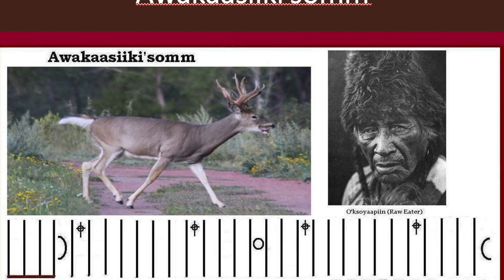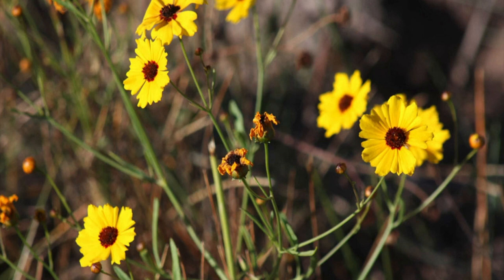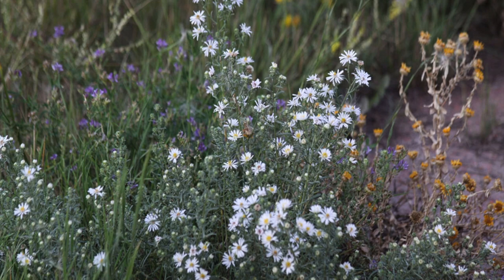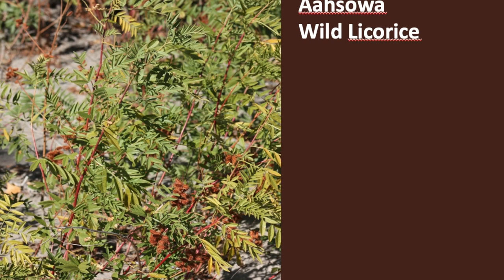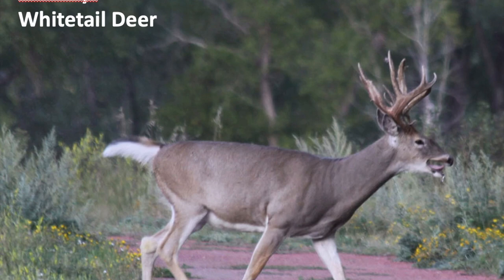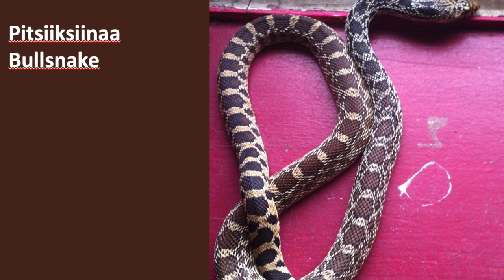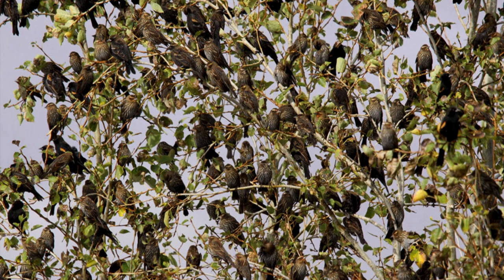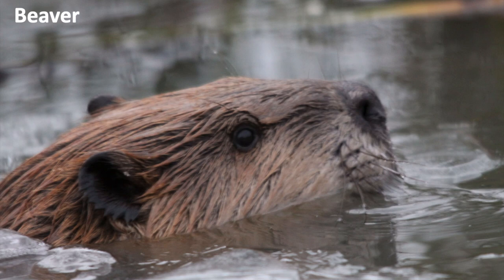Awakaasiki'somm Lecture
These are my slides and descriptions of some of the phenological events I notice and track during the last lunar cycle of summer